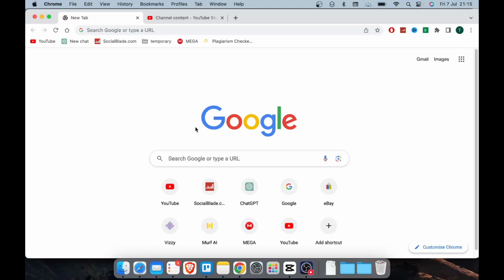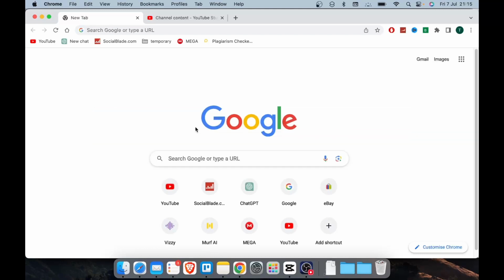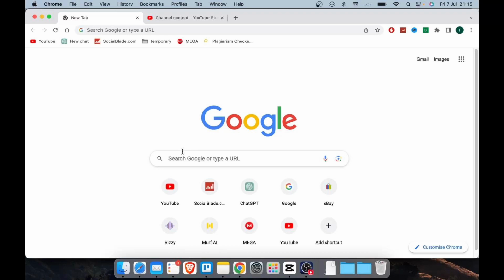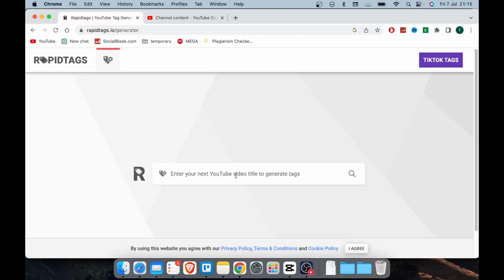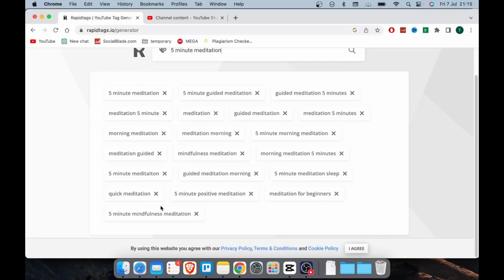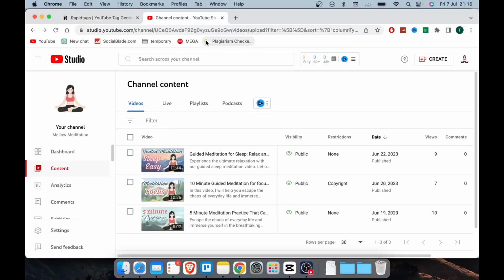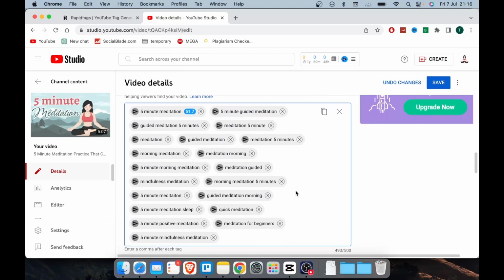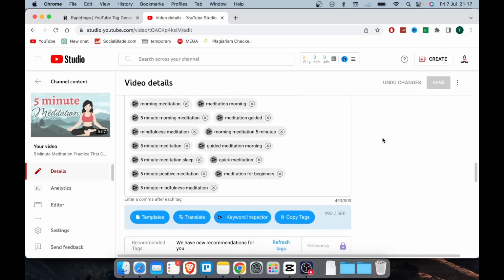How To Add Tags Fast in Youtube Video (In Just 1 Minute)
Learn how to add tags fast in YouTube and optimize your videos for maximum reach in this concise tutorial. Discover efficient strategies for selecting and implementing relevant keywords as tags. With streamlined techniques and tools, you'll save time while boosting your video's discoverability. Master the art of adding tags quickly and unlock the full potential of your YouTube content. Don't miss out on the opportunity to enhance your video's visibility and attract a wider audience. Watch now and level up your YouTube game!